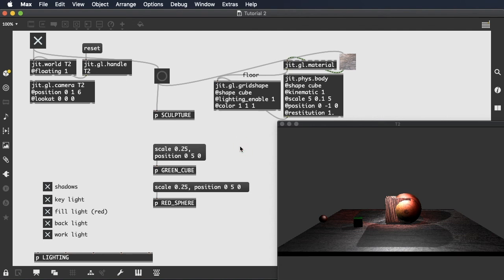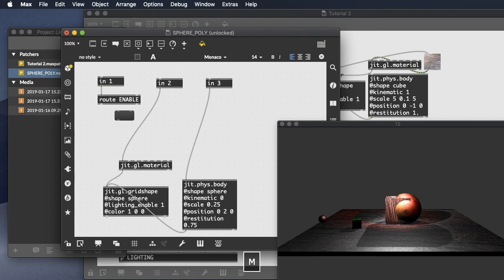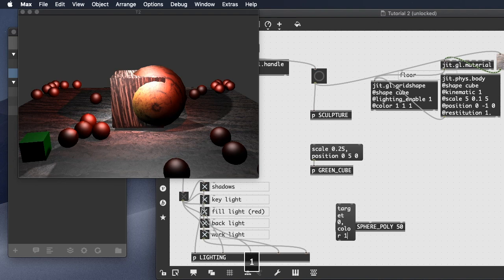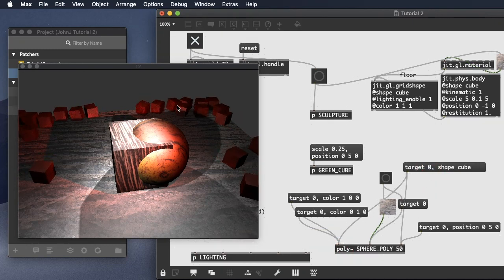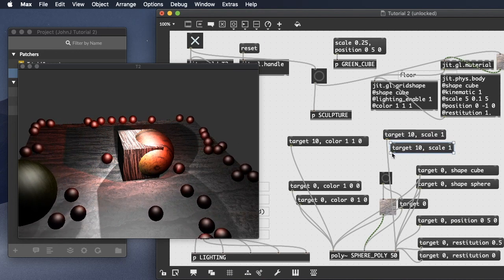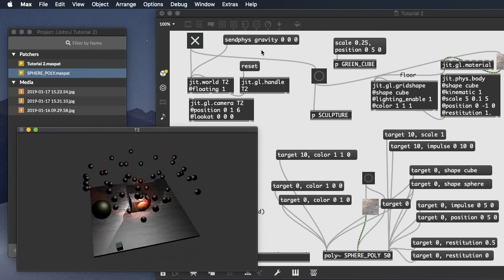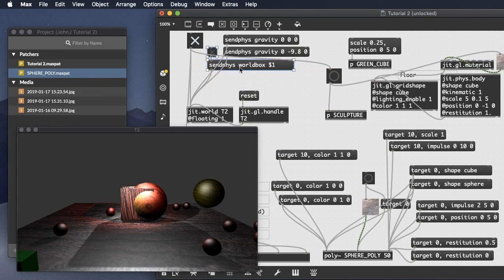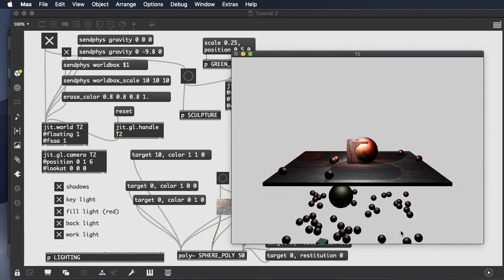TREM3841 MM F2020 - Week 3 - TUTORIAL 2 PART 2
First are three pieces where the animation is made entirely in Max. In the first piece, Alba, the sound design is also done in Max. Next is the continuation of Tutorial 2.